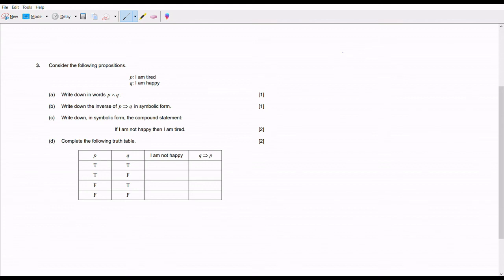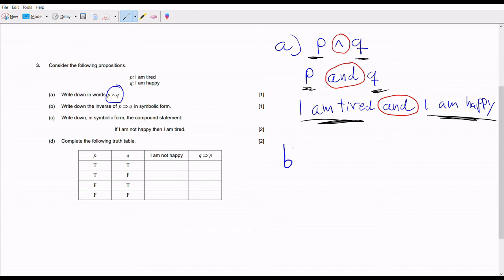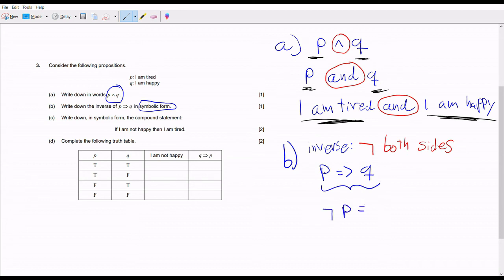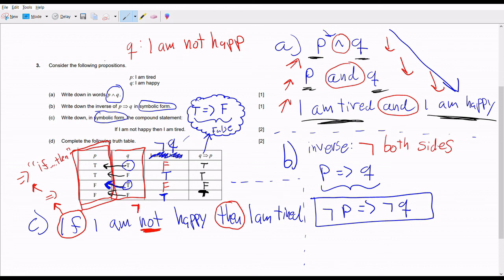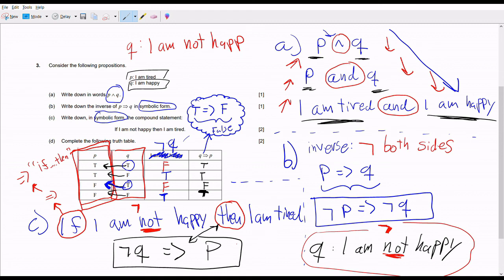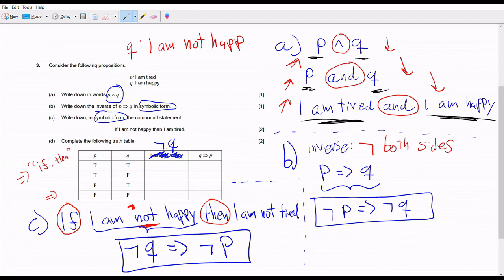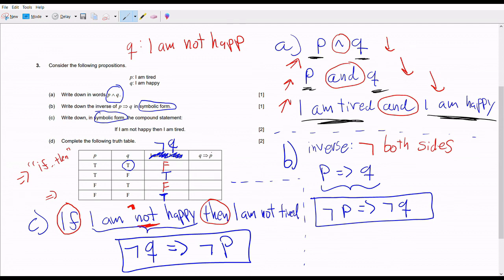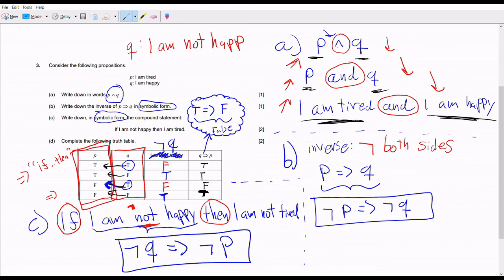IB Math Studies: Logic ex. 2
Paper 1 2019 (Afternoon)

Chapters
0:00 Introduction
0:11 Part A (Logic symbols to words)
1:32 Part B (Inverse in symbolic form)
2:22 Part C (Words to symbolic form)
4:59 Part D (Complete truth table)
7:28 Advice